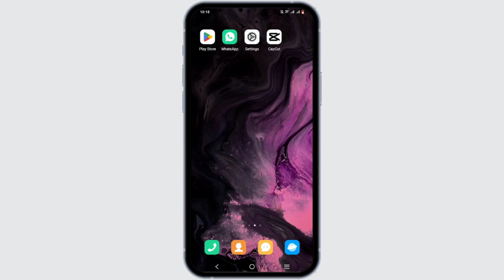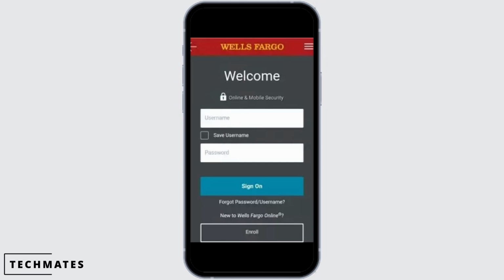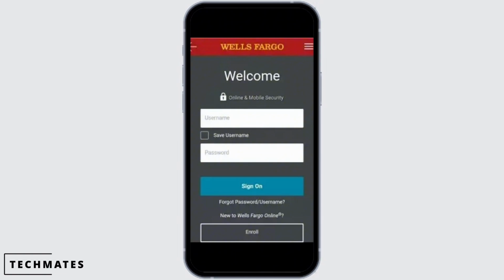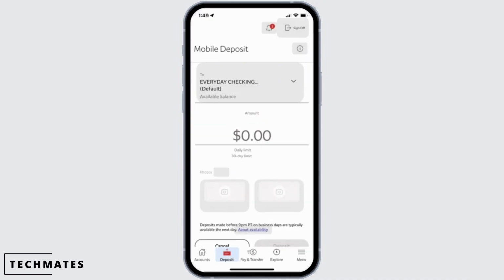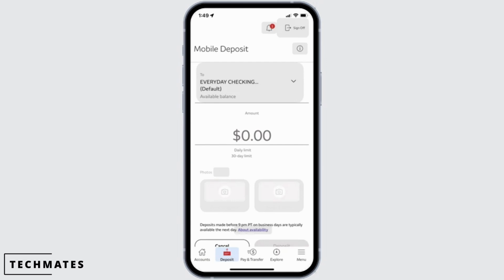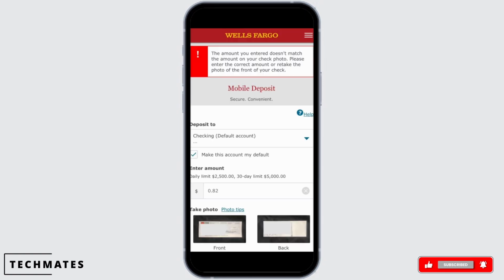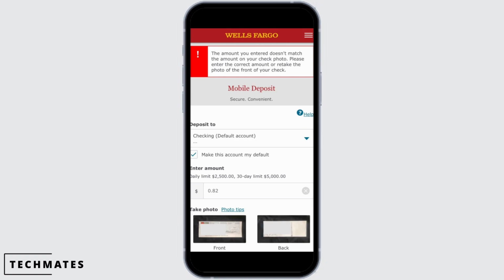How to Deposit Check Wells Fargo 2024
Need to deposit a check with Wells Fargo? Follow this quick guide to learn how to do it easily. Ensure your funds are deposited securely and efficiently with these simple steps.

In this tutorial:
0:00 - Introduction
0:05 - How to Deposit a Check with Wells Fargo

Discover the straightforward process of depositing a check with Wells Fargo. This comprehensive tutorial ensures you can complete the deposit quickly and securely, allowing you to access your funds without any hassle.

Deposit your check with Wells Fargo with ease by following this guide!